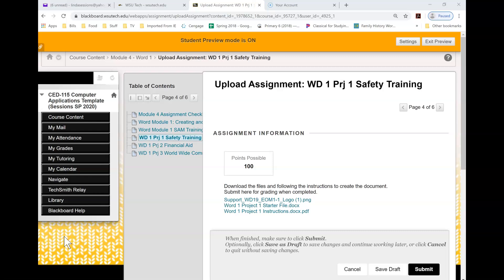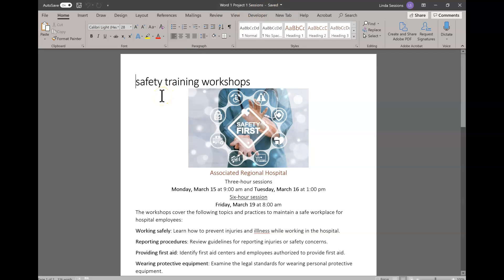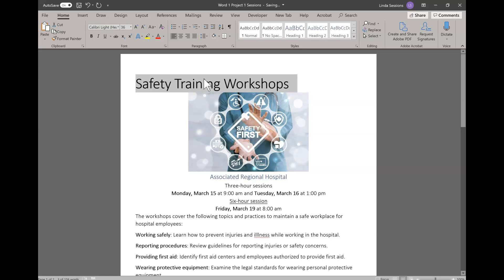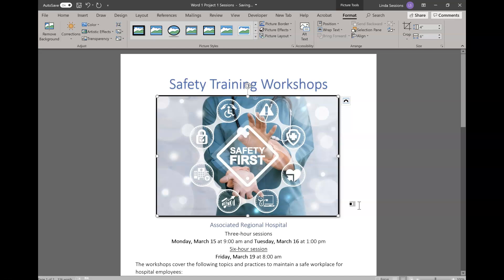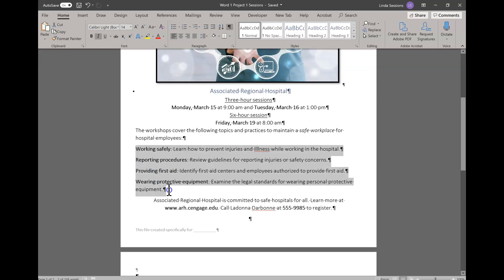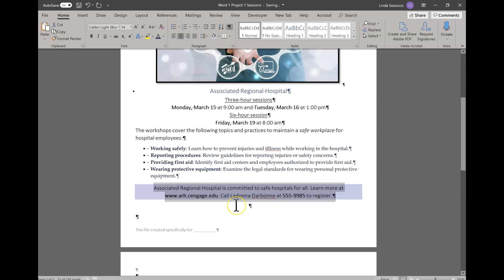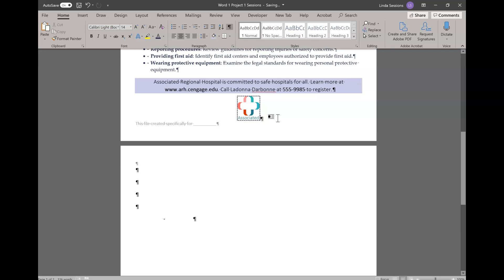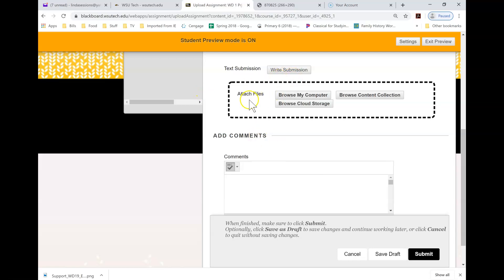Word Module 1 SAM End of Module Project 1: Associated Regional Hospital